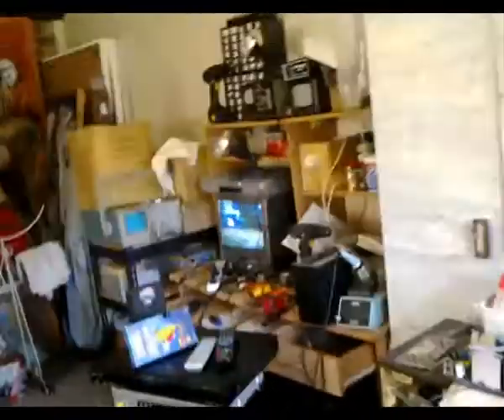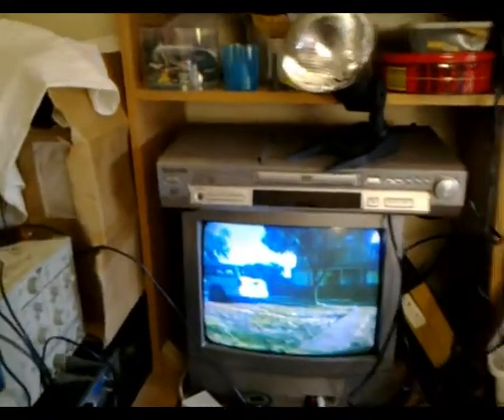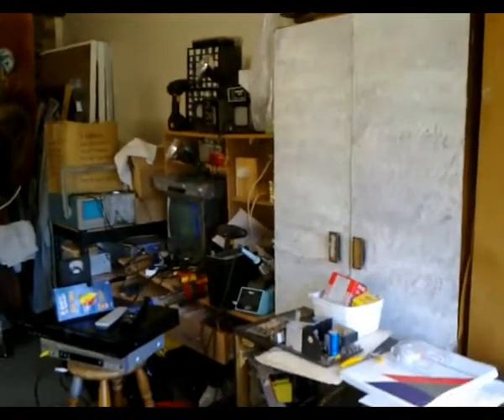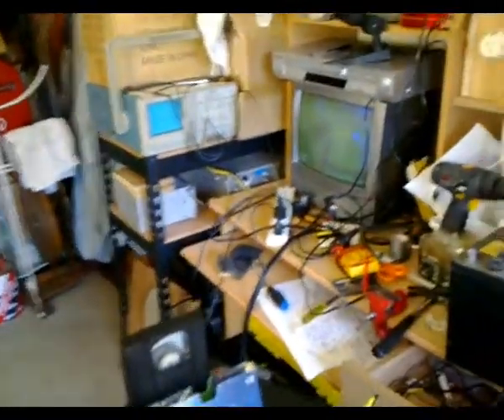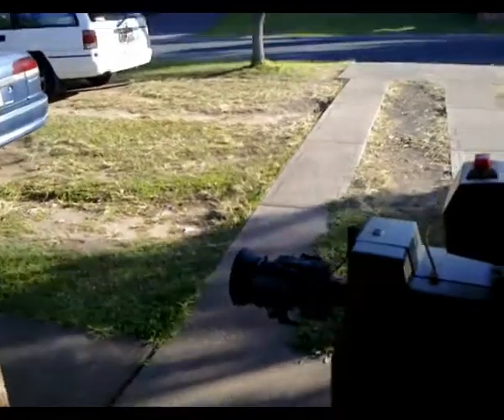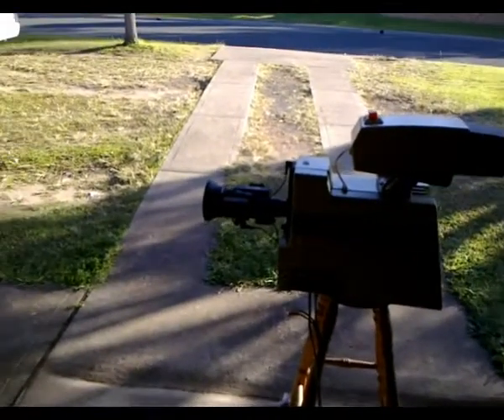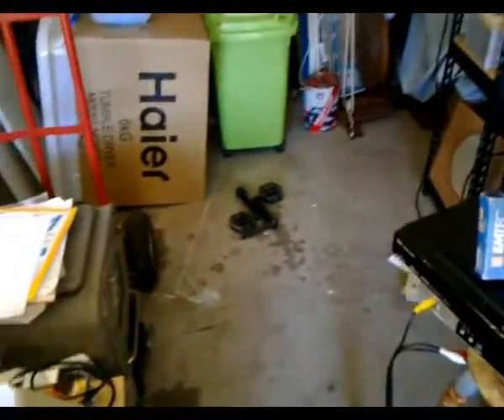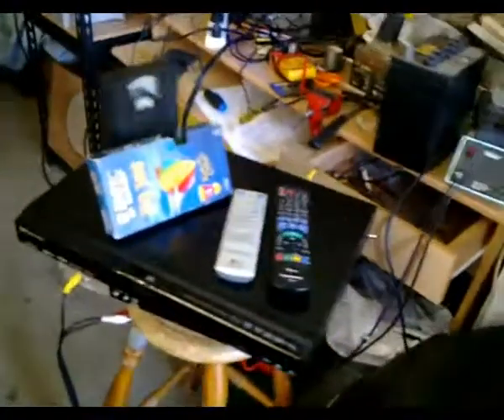1977/78 RCA TK-760 3 plumbicon tube colour broadcast in operation (Part 6)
Here is part 6 of my TK-760 video series. In this video I have the camera in operation doing a direct video recording to the DVD recorder. At the beginning the picture looks decent but not long after rolling this mobile phone video the luminance inverts itself so I switched the camera off as I've already recorded over 20 minutes from the camera. Anyhow I talk about recording from the camera to DVD recorder and talk about the pictures problems of the camera and a number of other things.